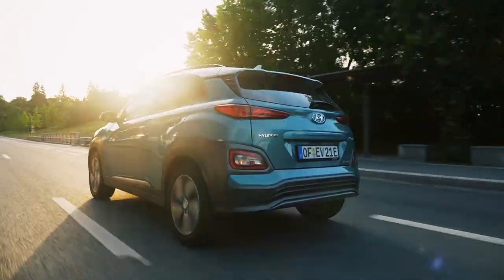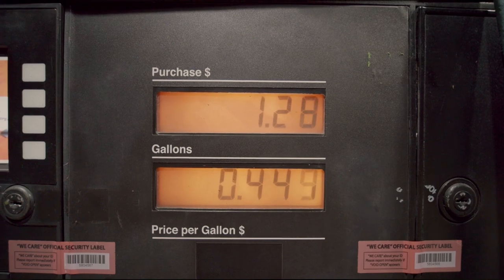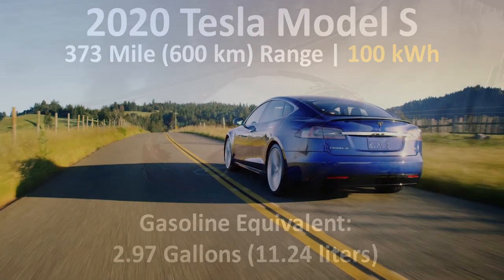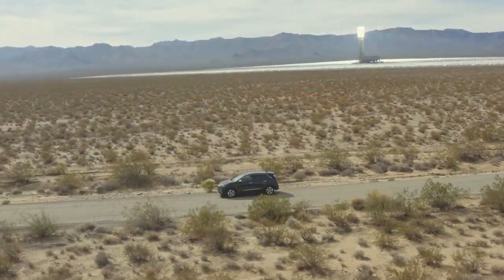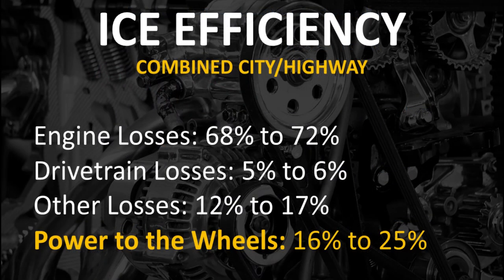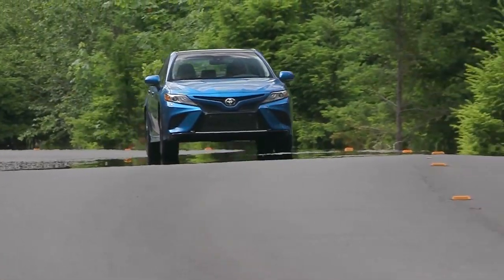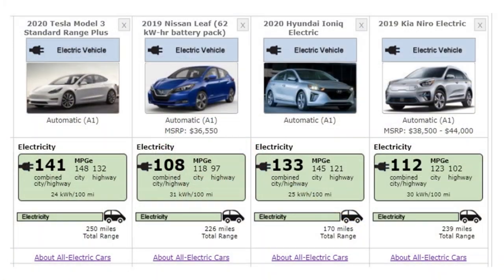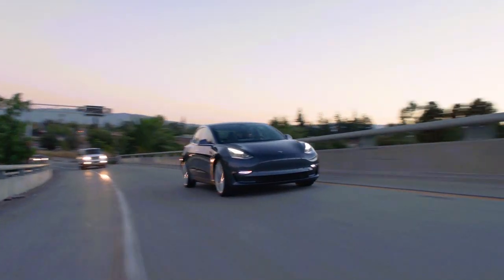ICE vs EV Efficiency: How Much More Efficient is an Electric Vehicle than a Fossil Fuel Vehicle?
ICE vs EV Efficiency: How Much More Efficient is an Electric Vehicle compared to an Internal Combustion Engine Vehicle?

Support Cleanerwatt by:
2.

Kia Video Credit: Kia
Hyundai Video Credit: Hyundai
Tesla Video Credit: Tesla